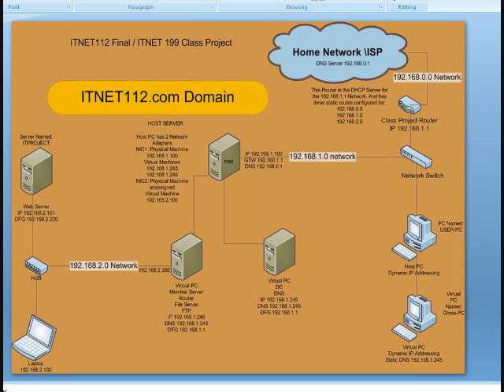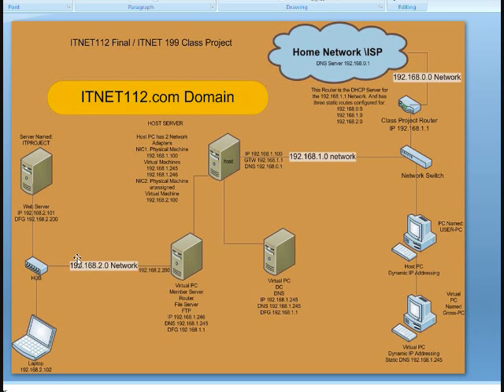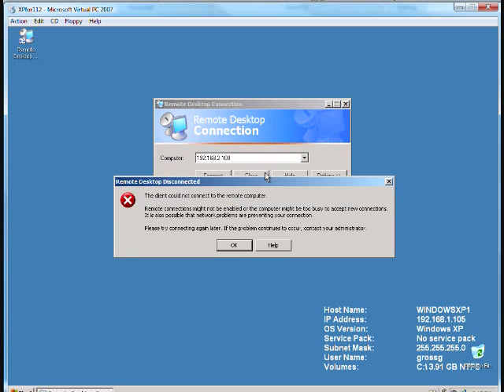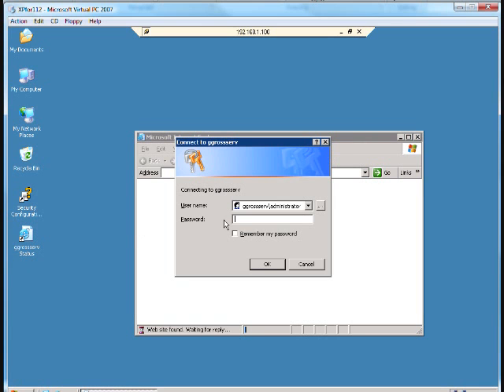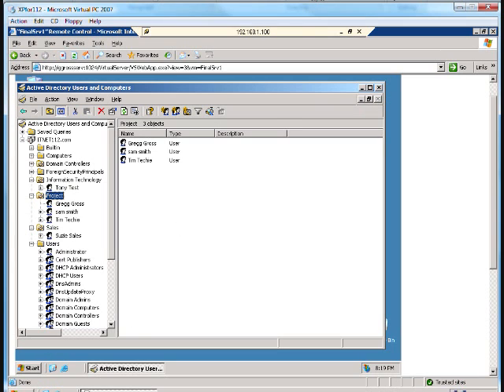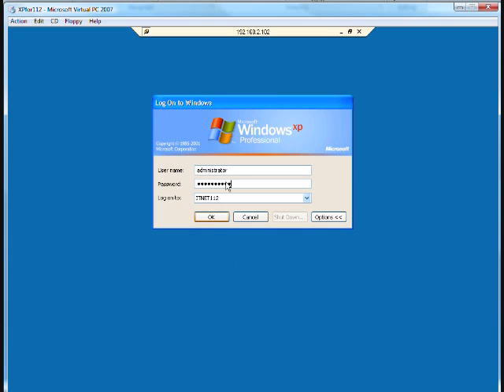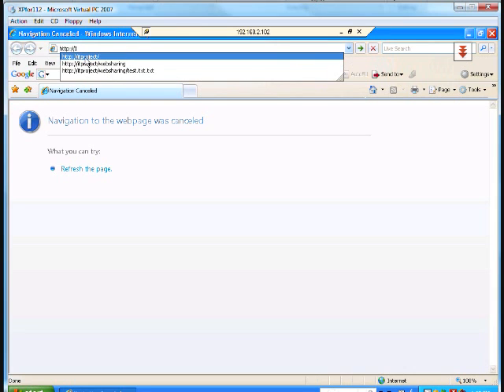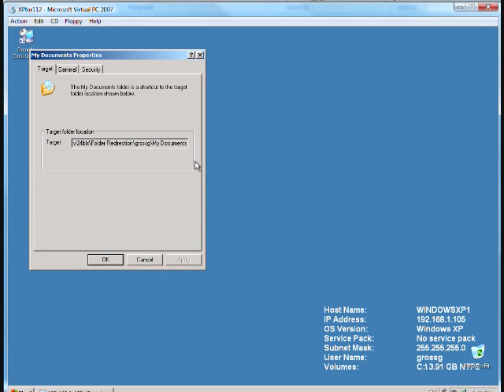ITNET112_0002.wmv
Part 1- of MATC IT Network Specialist  Final Project Screencast